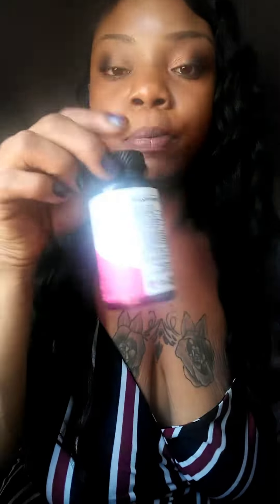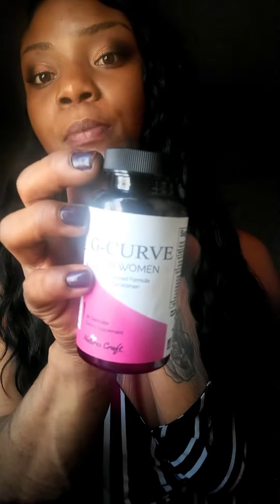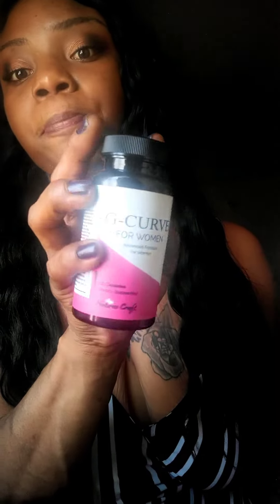G-Curve update 1month results.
G-Curve update review.